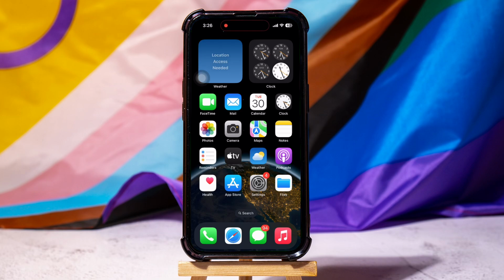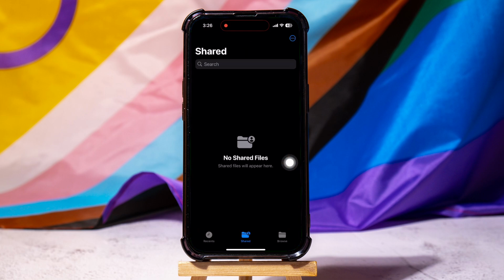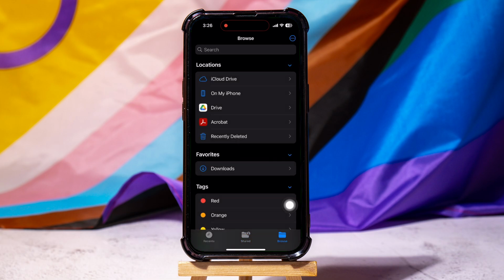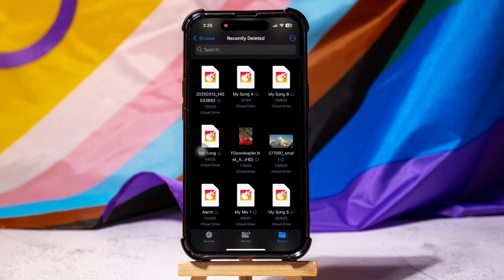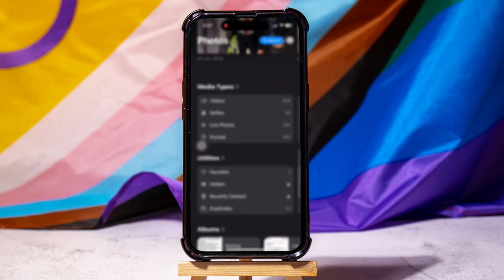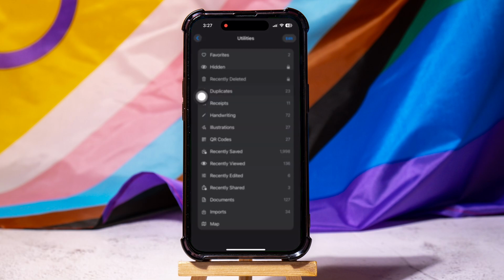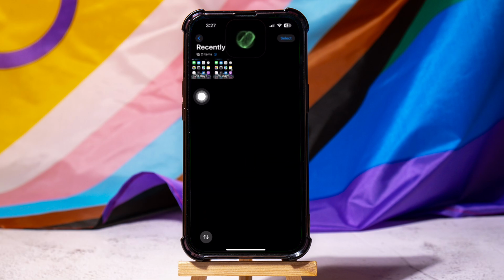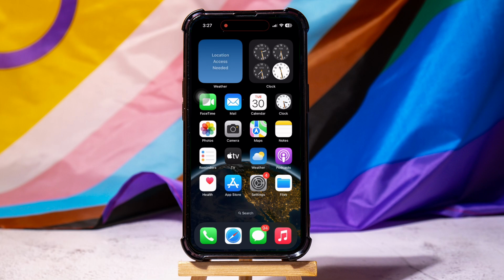How To Find Recycle Bin On iPhone 2026 (Step-By-Step Tutorial)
Today I'll show you exactly how to find and access the recycle bin feature on your iPhone to recover deleted photos, videos, and files. You'll discover where Apple hides the "Recently Deleted" folder and learn how to restore accidentally deleted items before they're permanently removed. We'll cover the built-in recovery options in the Photos app, Files app, and Notes app, plus I'll walk you through the step-by-step process of recovering different types of deleted content. I'll also explain the 30-day deletion timeline and show you how to permanently delete items if you want to free up storage space immediately. Whether you accidentally deleted precious family photos, important documents, or notes, these simple recovery methods will help you get your content back in just a few taps. You'll never have to worry about losing important files again once you know where to look!